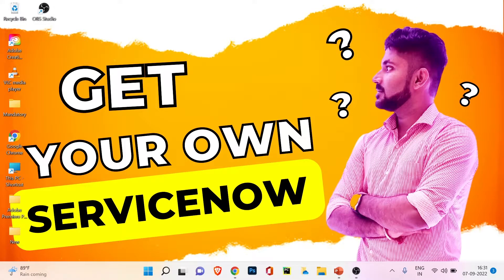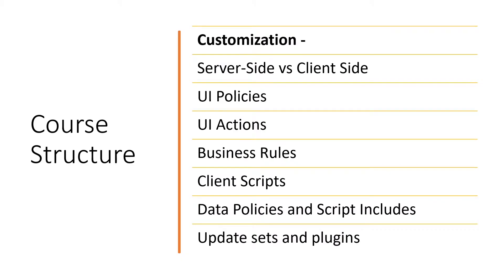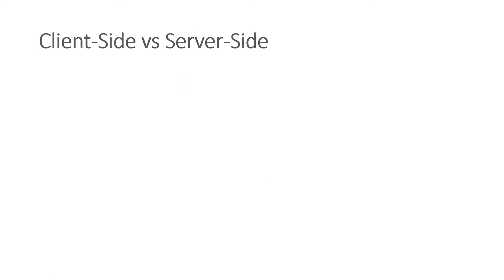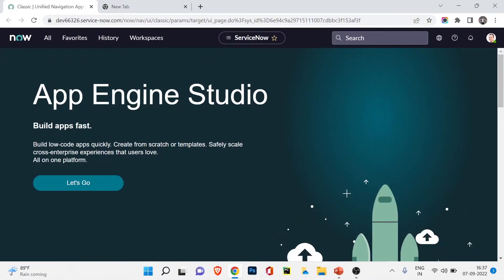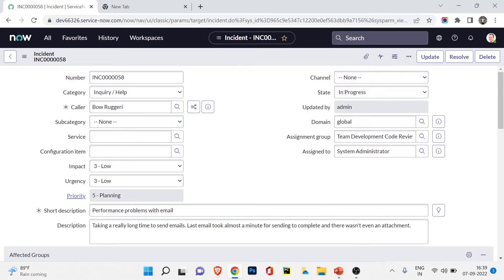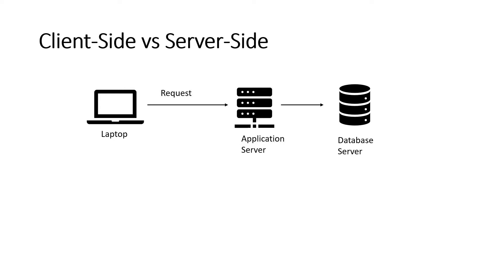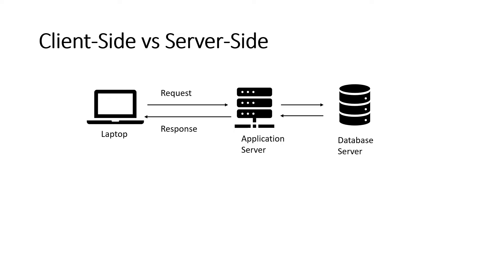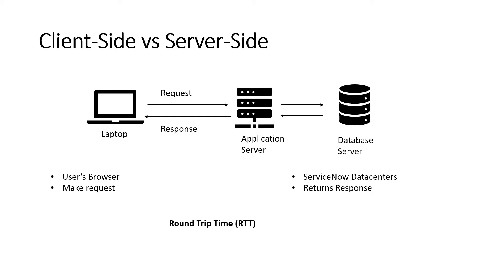ServiceNow Client-Side vs Server-Side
*Hey Everyone,

⏱️TIMESTAMPS⏱️
0:00 Intro
0:18 What we have learned in last video?
0:46 End of Section 1
1:16 Content of Section 2
1:49 Client-Side vs Server-Side
8:54 Servicenow Documentation
10:20 Thanks for Watching !!

So we have completed the ServiceNow overview which was the first section of our series.
We will see how client side and server side concept works in ServiceNow and based on this concept only we would be able to understand upcoming videos for this section.

                     - *List, Form, Search, Filter, Context Menu* -